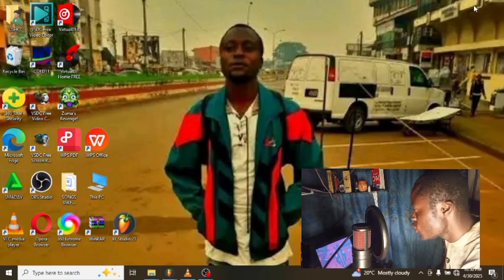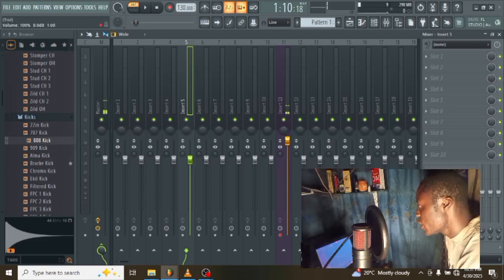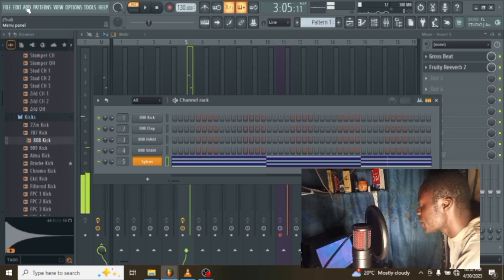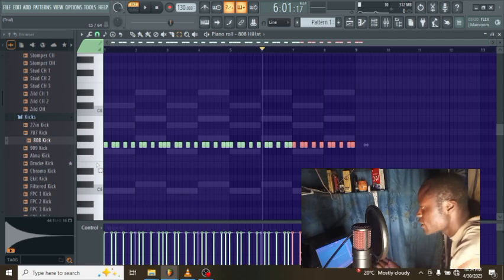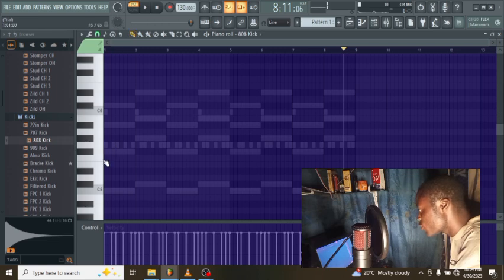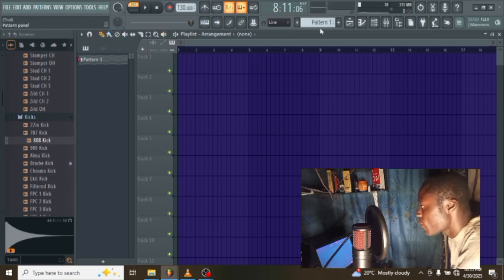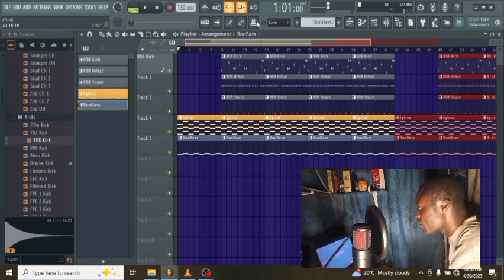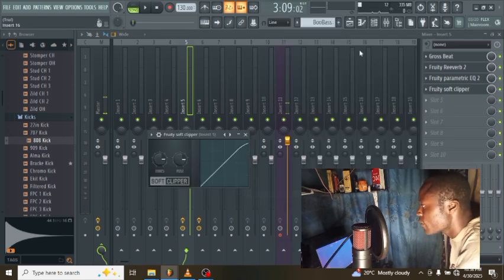HOW TO MAKE NORWAY TRAP BEATS